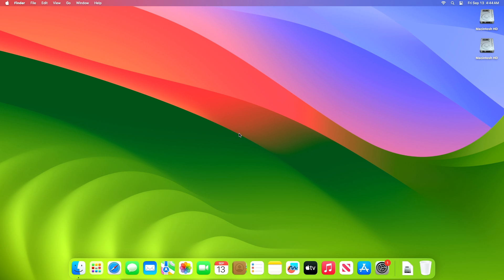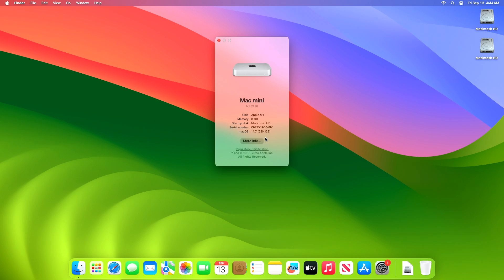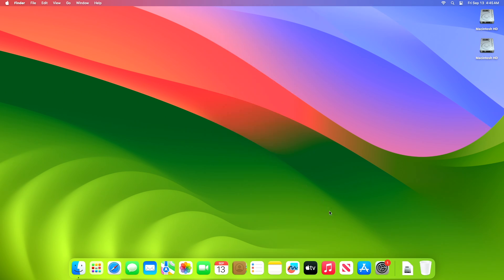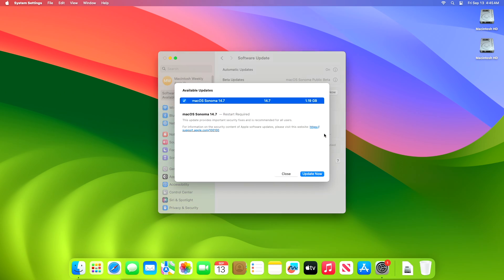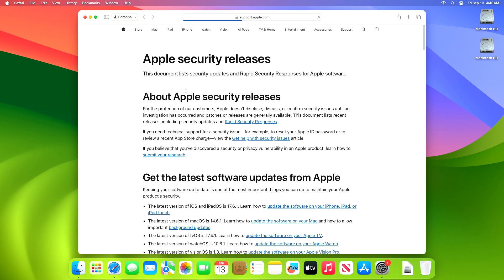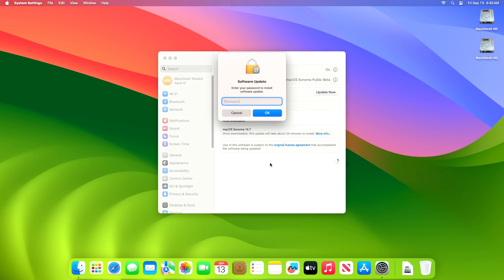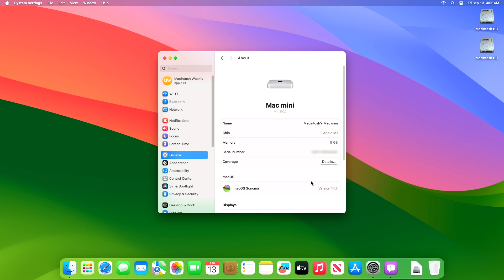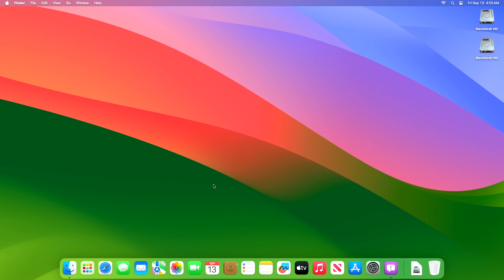macOS Sonoma 14.7 Release Candidate & Release Candidate 2: General Update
macOS Sonoma 14.6.1: General Update & Bug Fixes.

✔ Forum:
✔ Get Support:

Coming Soon